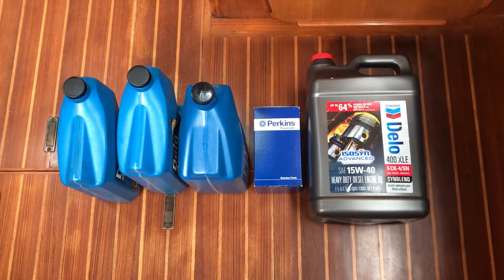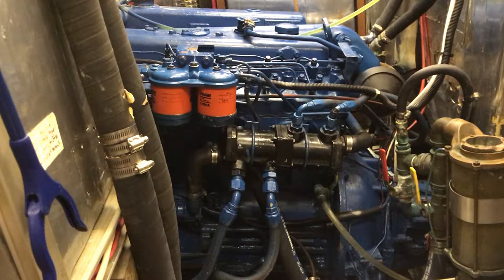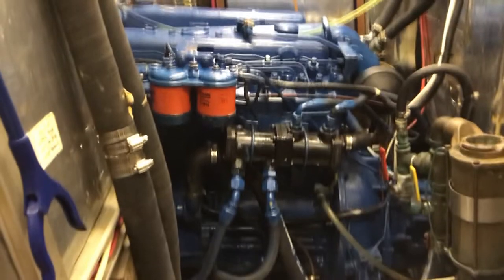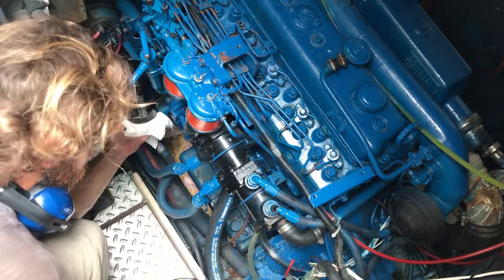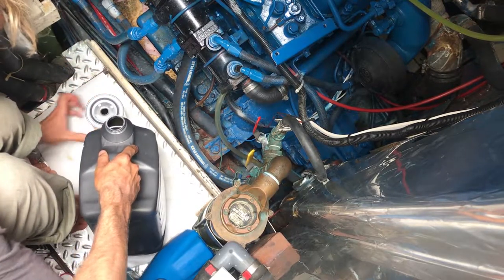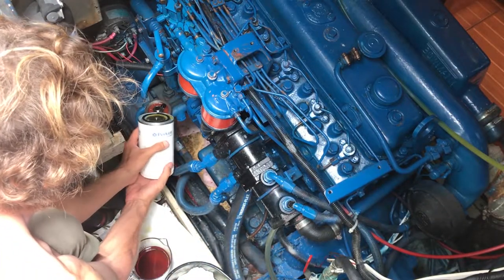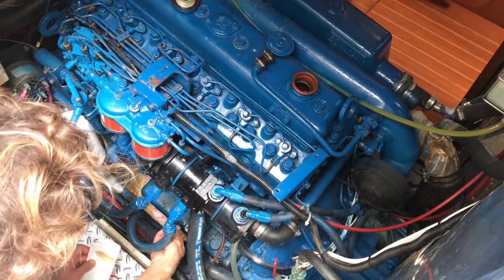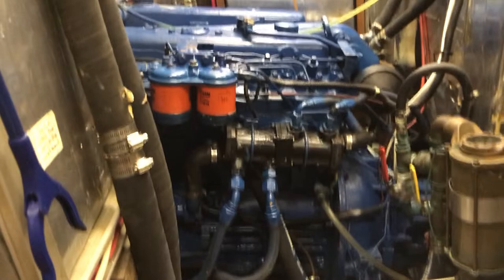Sailing Around the World | Yacht Maintenance | How to do an Oil Change on a Marine Diesel | Perkins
In this episode, on our journey sailing around the world, we show you how to do an oil change on a marine diesel engine, a Perkins 6.3544M. If you're interested in seeing the full picture of what it is like to sail around the world, check out this episode!

Ps. Every cent counts and is HUGELY appreciated. It is YOU who make these videos possible.

Checkout some photos on Instagram!

Love Spencer & Dara